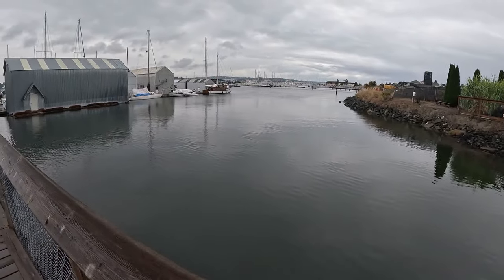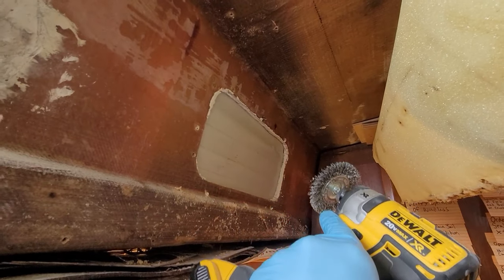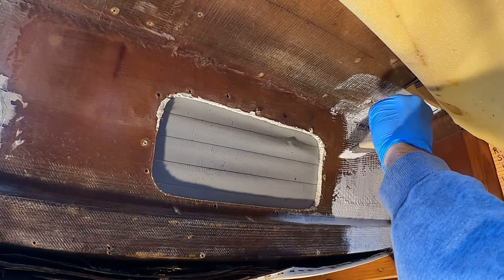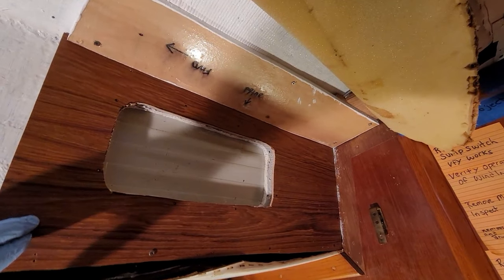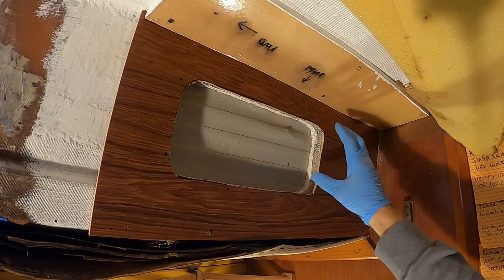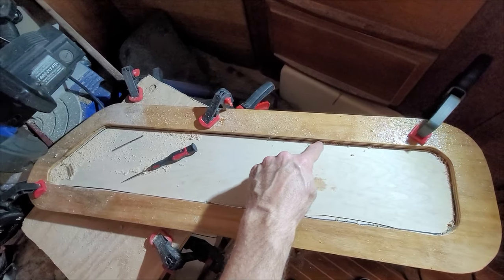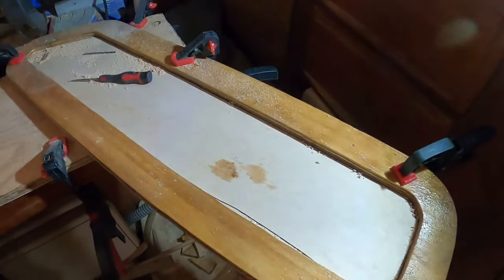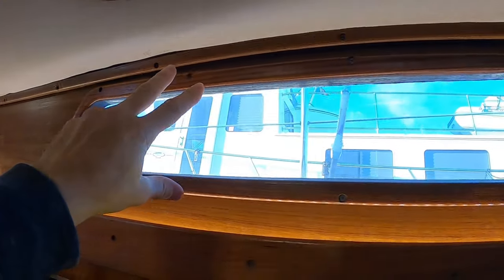DIY Sailboat Interior Refit. Building Back The Window Frames. Endeavour 52 Sailboat. Sea 2 Ep 69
Baby and I are making some good progress, building back the large window frames, Varnishing the new Teak sidewall panels for the sailboat interior. Finally turning the corner, for now anyways.

We still need to reach 1000 subscribers before we can be monetized for our video content.

if you are interested in one of the black DIY Nautical Dream hats. Once these are gone, we will design something new after we reach our goal of 1000 subscribers.

if someone from any other website or email tries to  offer you anything or asks for any payment or information using our channel name, they are fakes. We are not asking for any financial information.

We are normal everyday hardworking people just like you.

🎵 Track Info:

Title: Eastern Promise
Artist: tubebackr
Genre: Dance & Electronic
Mood: Calm

🎵 Track Info:

Genre and Mood: Dance & Electronic + Happy

Item ID:                         BN87LFZ
Author Username:                 Sound_Forces
Licensee:                        DIY Nautical Dream Last_name
Registered Project Name:         DIY Nautical Dream Sea 2 Ep58
License Date:                    July 21st, 2023

© You're free to use this track, but you must include the following credits (Copy & Paste):

✅ About using the music:
- You can NOT use the music for your own musical work without my consent.
- You can NOT use third-party software to download the video/track, always use my download links.